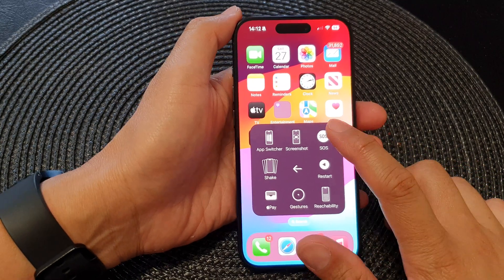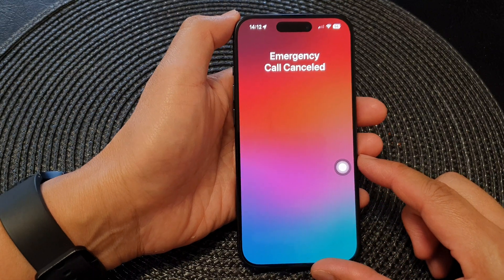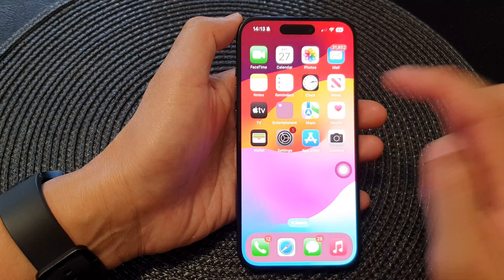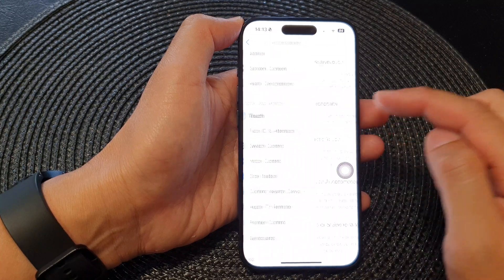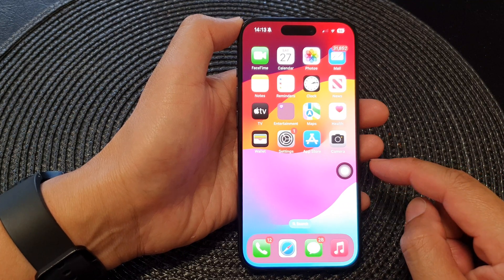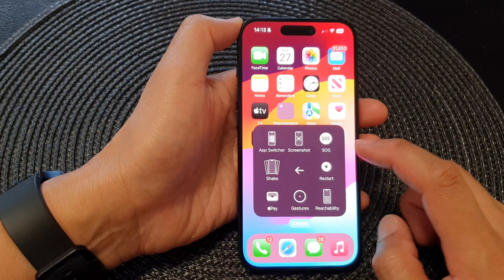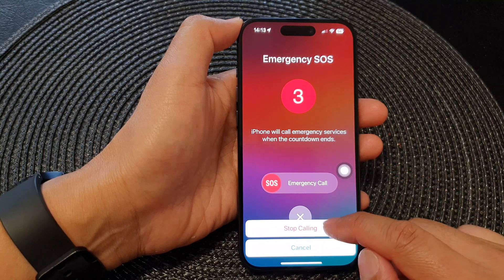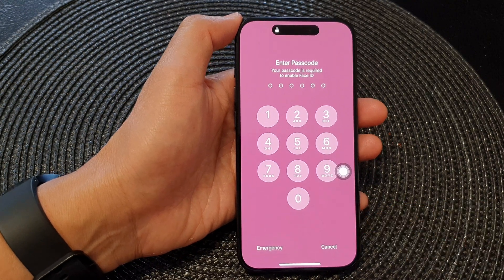iPhone 15/15 Pro Max: How to Start Emergency SOS Using AssistiveTouch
Learn the essential steps on how to start Emergency SOS using AssistiveTouch on the latest iPhone 15 models, including iPhone 15, iPhone 15 Pro, iPhone 15 Pro Max, and iPhone 15 Plus, all running on the groundbreaking iOS 17. In this comprehensive tutorial, we walk you through the setup process and demonstrate the functionality of Emergency SOS, ensuring you're well-prepared to handle emergencies with your cutting-edge iPhone. Stay safe and secure with these easy-to-follow instructions!